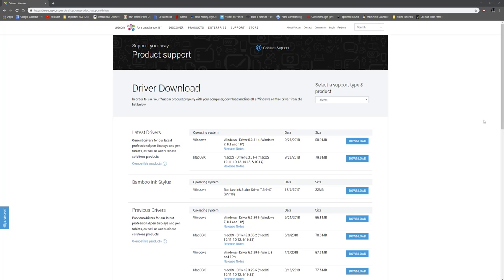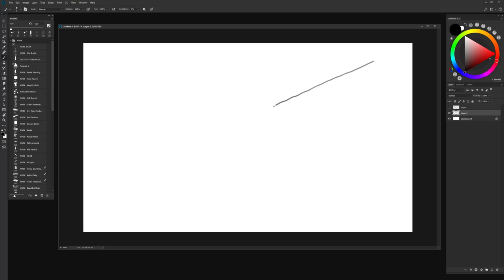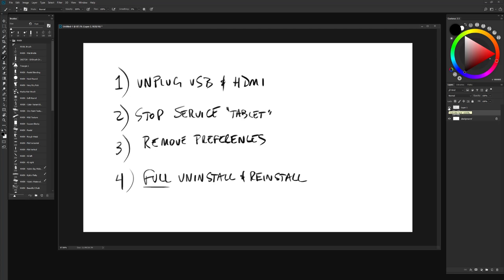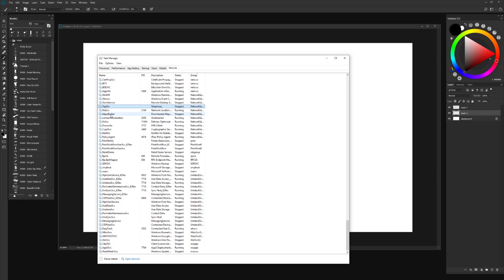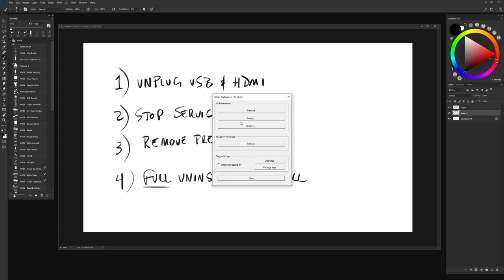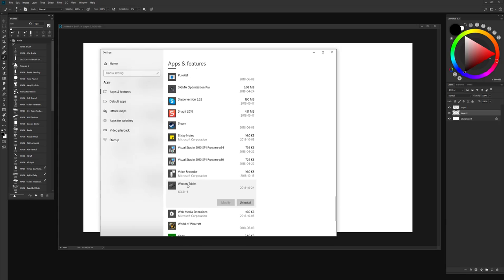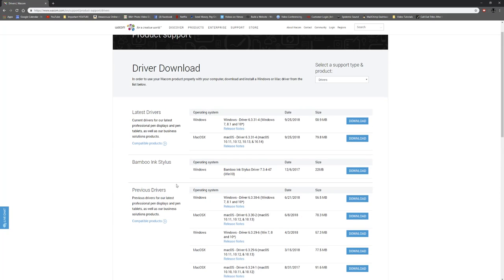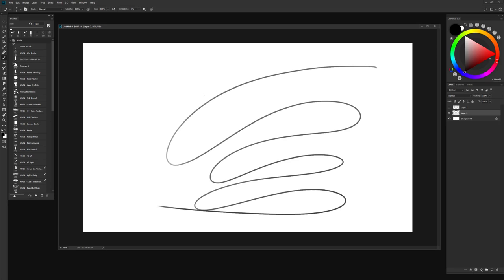WACOM LINE LAG OR WOBBLE FIX! 2018 (Cintiq or Intuos)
Hopefully this guide will help you resolve the pesky line wobble or lag fix on your Wacom Intuos or Cintiq